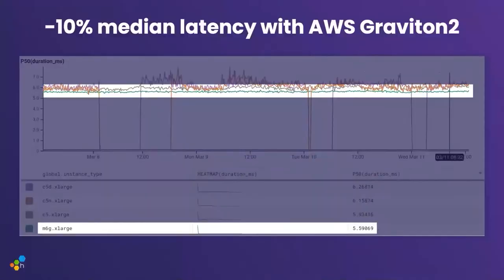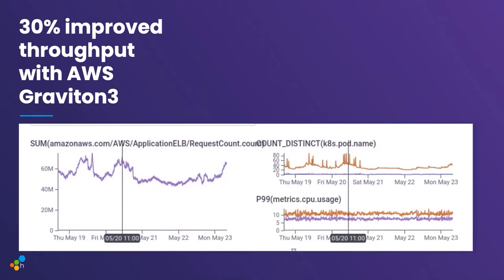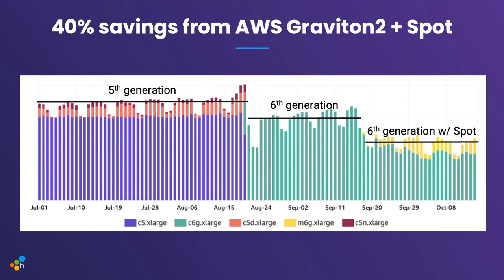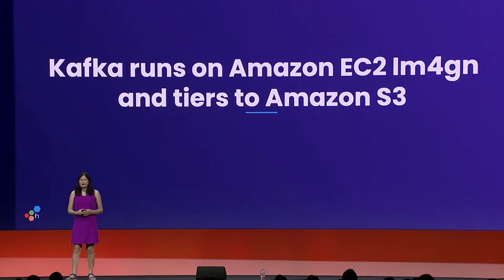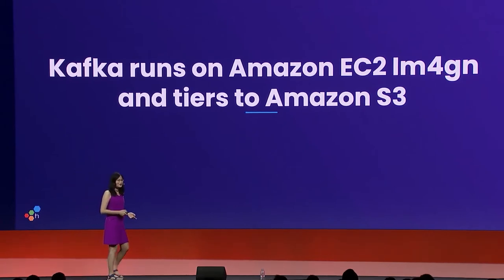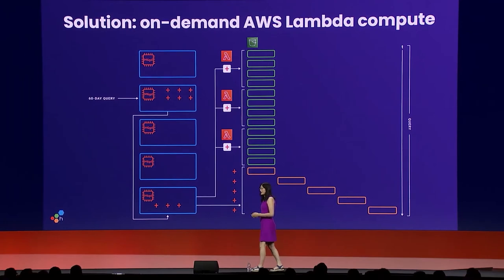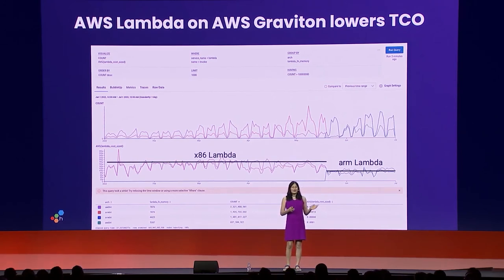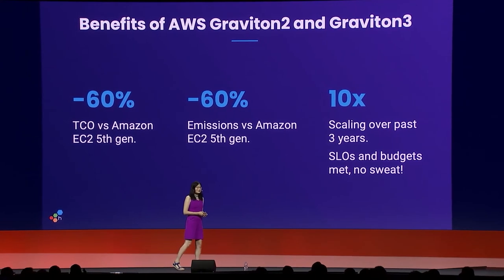Global Summit NY 2022: Honeycomb Keynote Video | AWS Events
Honeycomb.io helps software engineers debug their complex and distributed systems with the power of Big Data. Honeycomb.io’s observability platform product is differentiated by its scale and speed. Customers realize value when they're able to quickly and instantly get results to any question they ask about the state of their AWS applications and beyond. Today they are peaking at 2.5 million trace spans per second, and customers are asking 10 times as many questions about 10 times as much data compared to three years ago. Honeycomb.io was able to support the explosive growth because they built on the right AWS technologies, including AWS Graviton Processors.